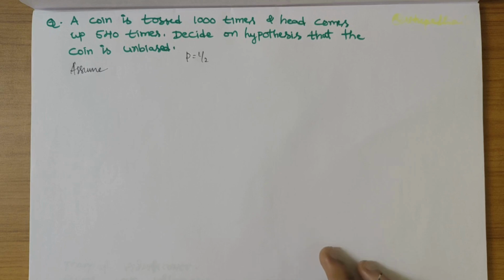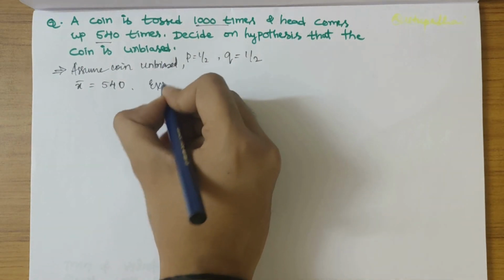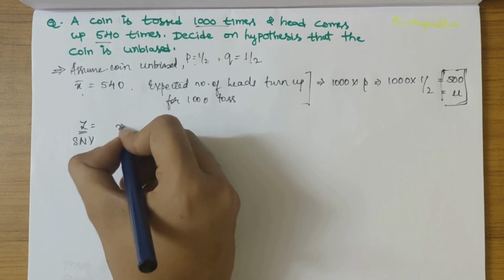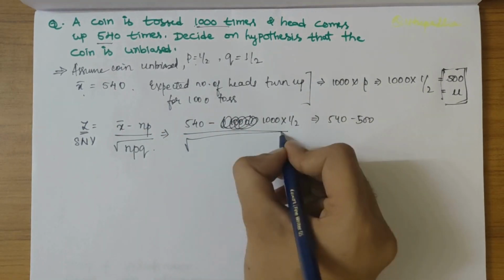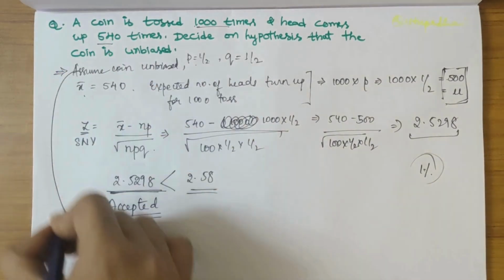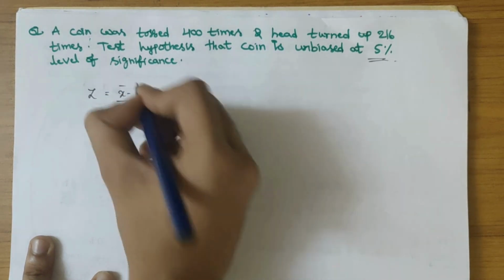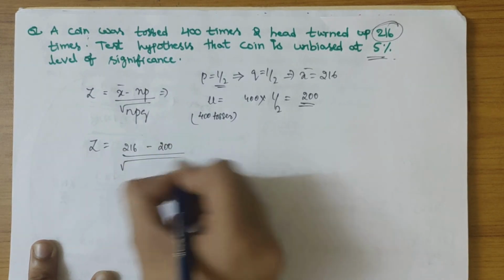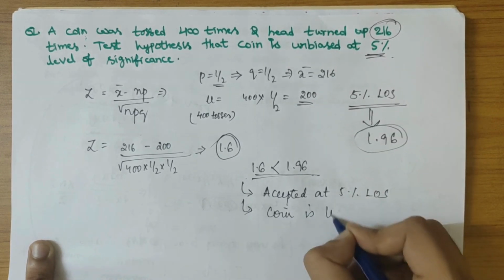Sampling Mean: Coin is tossed 1000 times ,Problem 4| 21MAT41-JOINT Prob & Sampling theory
Welcome to VTU Padhai's Statistical Analysis Tutorial! In this video, we navigate through the intriguing world of hypothesis testing, focusing on a scenario where a coin is tossed 1000 times, and heads come up 540 times. Our goal is to decide on the hypothesis regarding the unbiasedness of the coin.
PROBLEM STATEMENT:
A coin is tossed 1000 times & head comes up 540 times. Decide on hypothesis that. the Coin is unbiased.

🔍 **Key Tutorial Points:**
1. **Data Collection:** Examine the results of 1000 coin tosses, noting the observed frequency of heads (540 times).
2. **Formulating Hypotheses:** Set up the null and alternative hypotheses to test whether the coin is unbiased.
3. **Hypothesis Testing Process:** Understand the step-by-step process of hypothesis testing, involving calculating test statistics and making informed decisions.
4. **Decision-Making:** Analyze the test statistic and determine whether to accept or reject the null hypothesis, drawing conclusions about the unbiasedness of the coin.

📚 **Tutorial Context:**
- **Hypothesis Testing:** Tailored for students and enthusiasts, this tutorial aligns with statistical testing concepts within the Engineering Mathematics curriculum.

- **Problem-Solving Mastery:** Enhance your problem-solving skills by following our detailed breakdown of hypothesis testing, providing valuable insights into statistical analysis.
- **Real-World Application:** Understand how statistical testing concepts are applied in real-world scenarios, emphasizing their significance in decision-making.
- **Exam Preparation:** Ideal for VTU students and anyone preparing for statistical analysis examinations, this tutorial equips you with the skills and knowledge necessary for success.